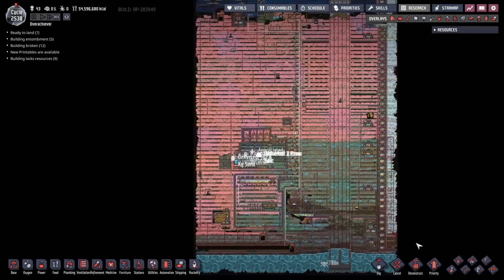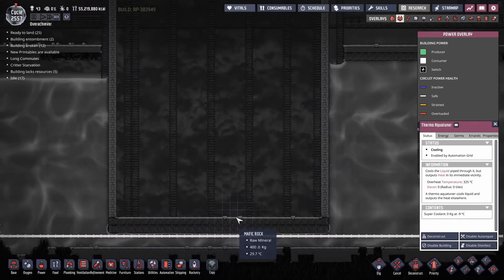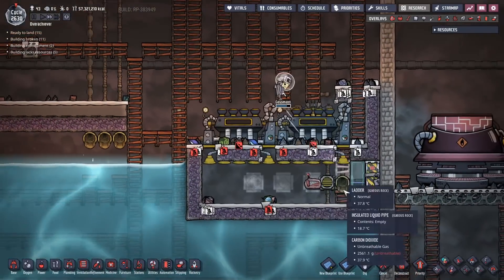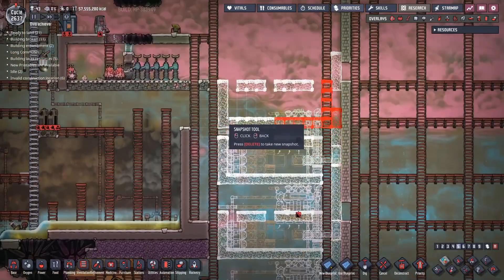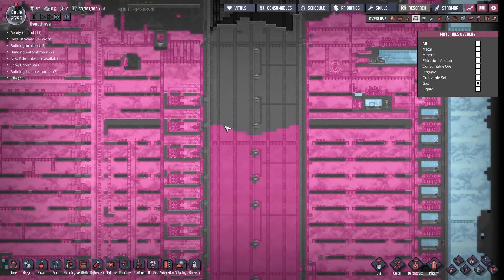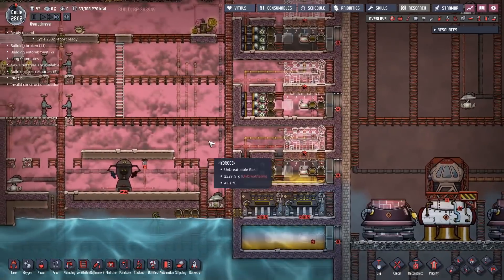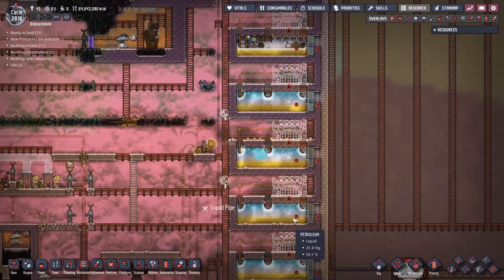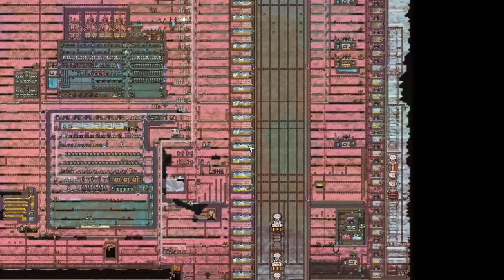Rime 37 : Three Lane Rocket Chimney Prep & Heating : Oxygen not Included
Rocket chimney walls are now in place. Steam turbines for heat deletion are mostly done just need to remove some of the automation used to fill the liquids. Also added in four steam rockets as it was easy to do and preheats the chimney, this should allow me to get the steam turbines configured before I throw in the insane heat of hydrogen rockets at it. This project is taking many videos I know but it's just to big to do quickly. I hope the end result will be worth it.

Speed Control
Deconstructible Poi props
Buildable Natural Tile
Blueprints
Pliers
GasOverlay
Custom TemperatureOverlay
Suppress Notifications